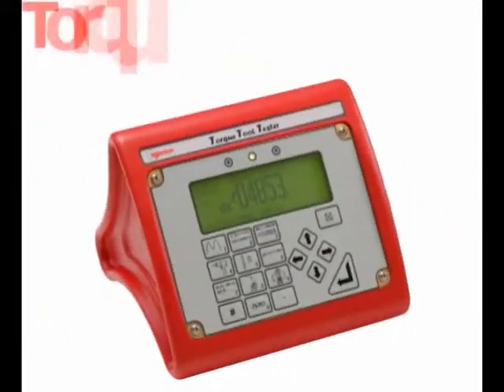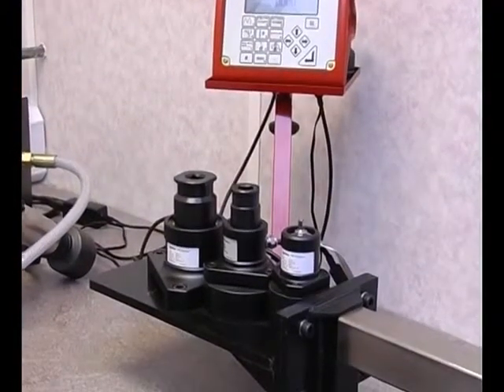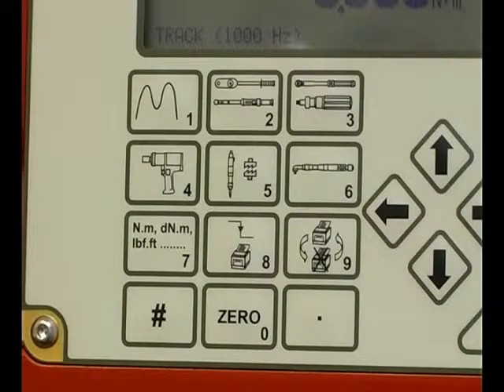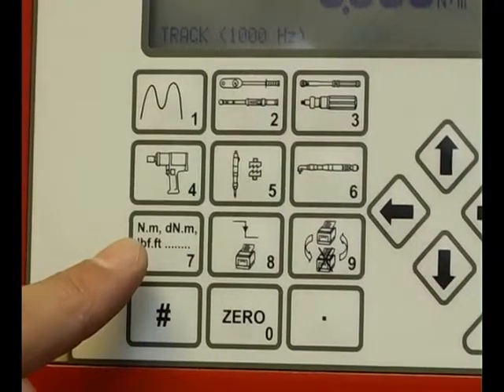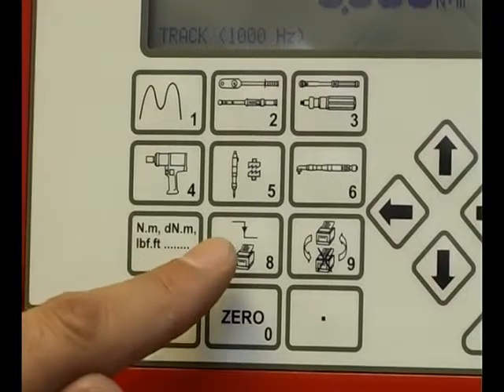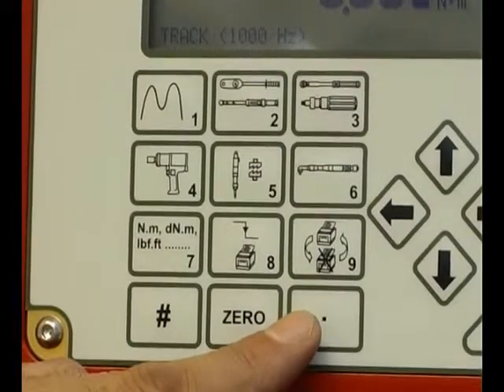Torque Tool Tester & Torque Wrench Loader